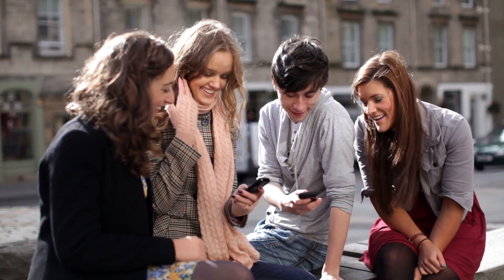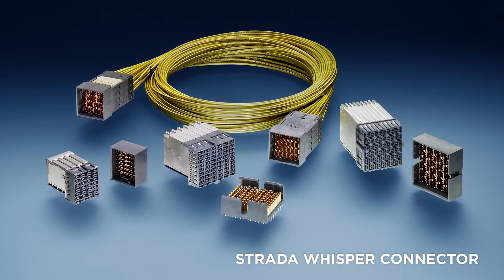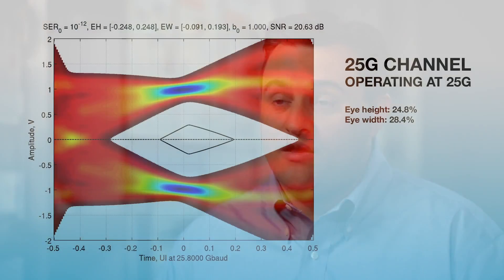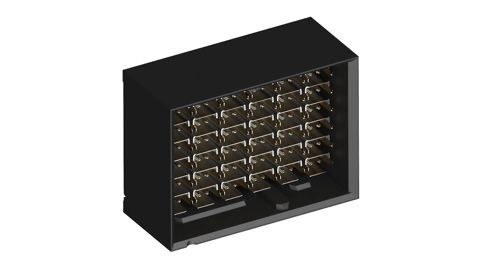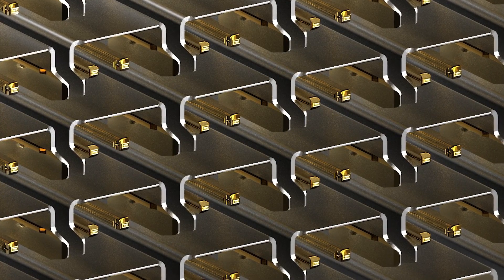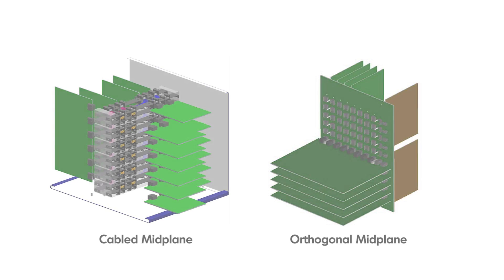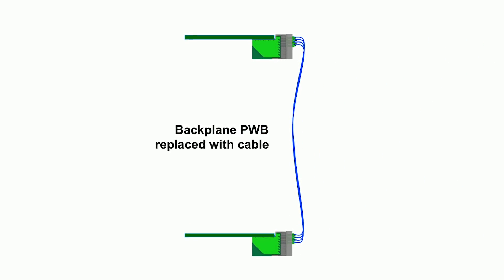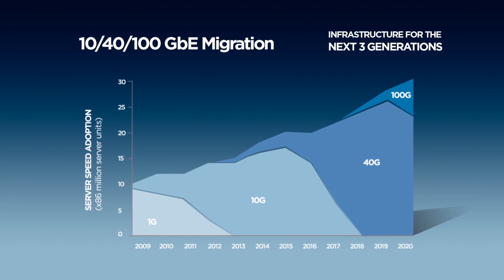STRADA Whisper High-speed Backplane Connector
Doug Lawrence, Business Development Manager, discusses re-architecting the data center with STRADA Whisper high-speed backplane connectors. This new breed of connectors perform at 25 Gbps (up to potentially 40 Gbps) for faster data rate transfer.